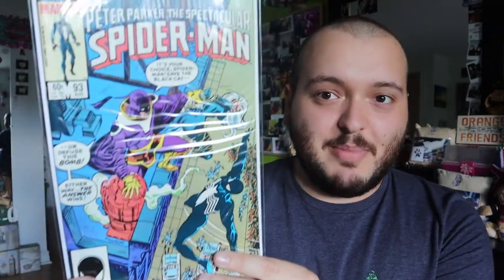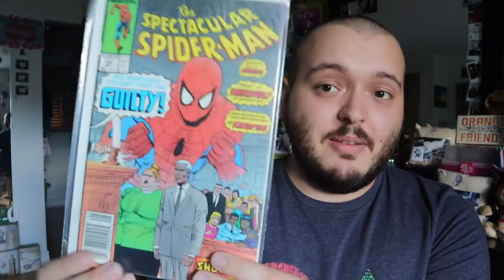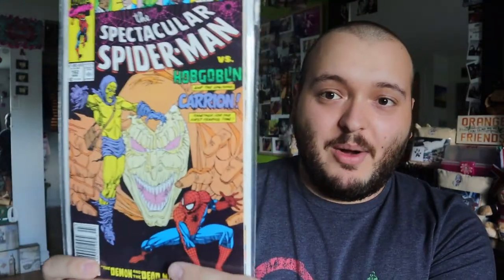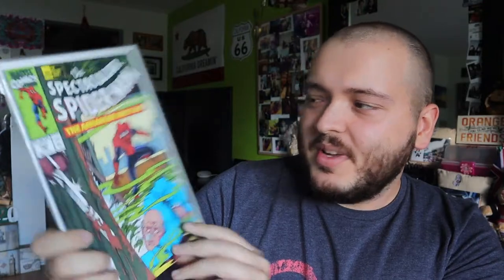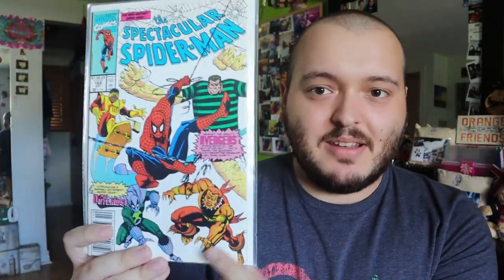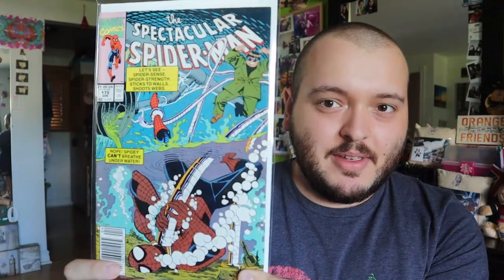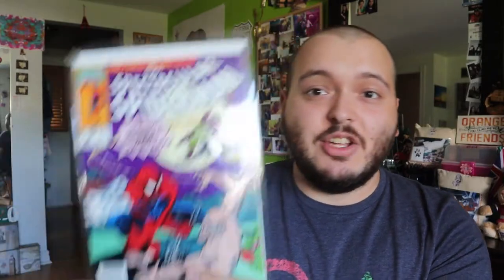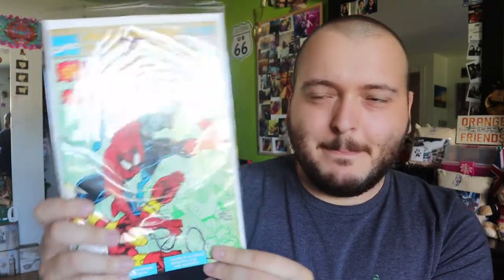SPECTACULAR SPIDER-MAN COMIC BOOKS!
Today we look at the Spectacular Spider-man Comics I have recently purchased!